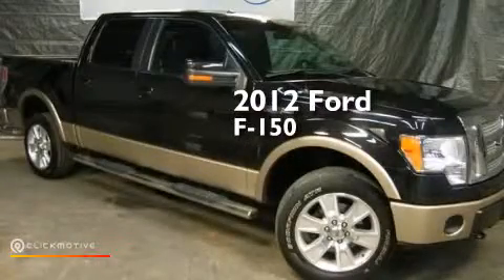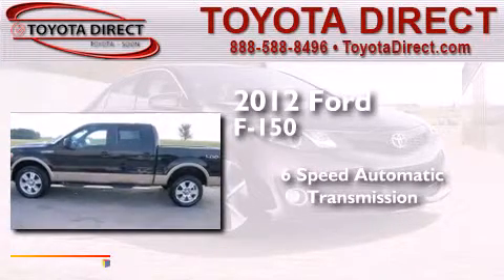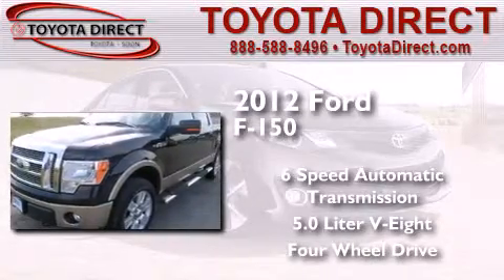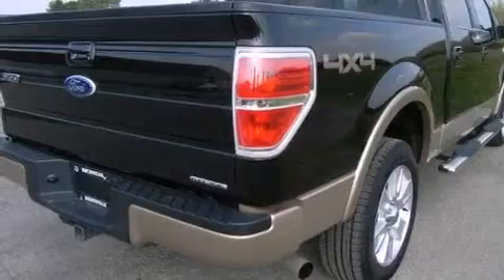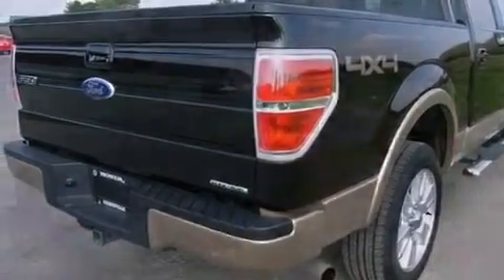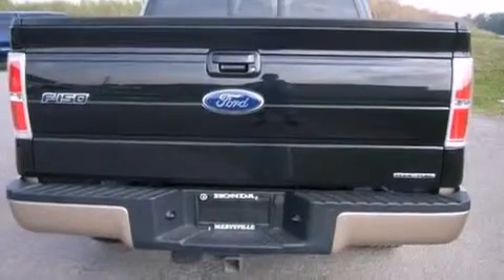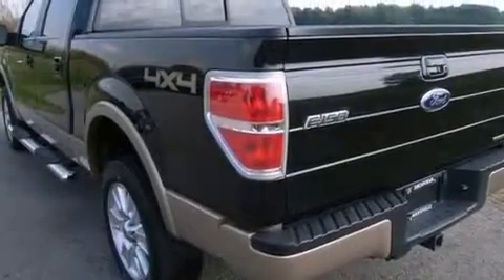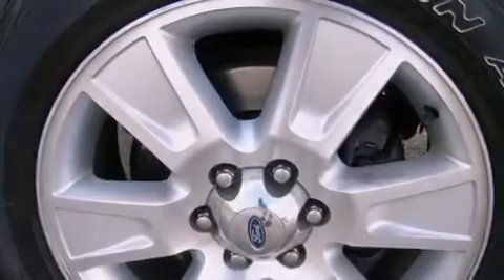Used 2012 Ford F-150 Columbus OH 43230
We have been honored to serve the Columbus OH area , we promise that your experience at our dealership will exceed your expectations ! Year : 2012 Make : Ford Model : F-150 Engine : Gas/Ethanol V8 5.0L/302 Trans . : Automatic Exterior : Tuxedo Black Metallic Miles : 23,254 Interior : Black Toyota Direct 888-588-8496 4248 Morse Rd Columbus , OH 43230